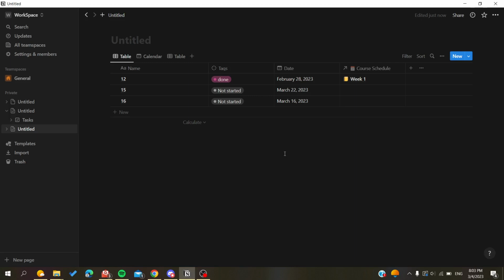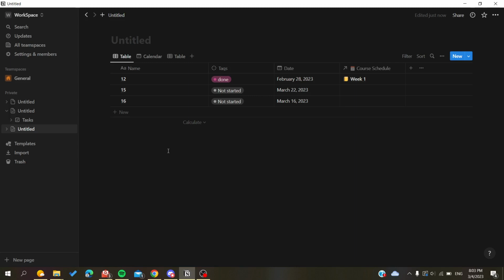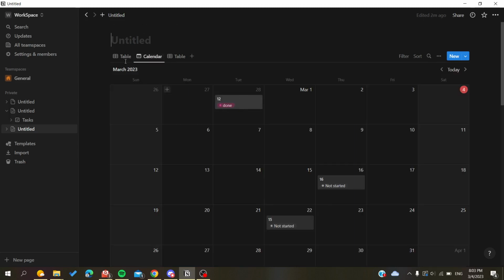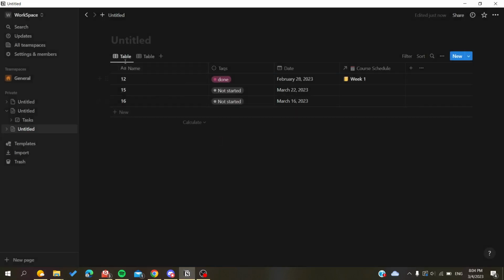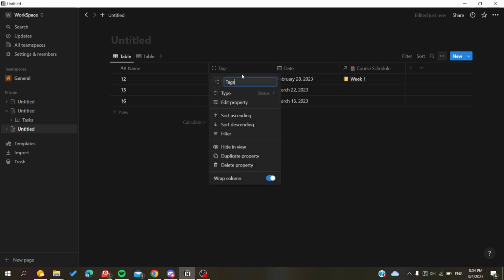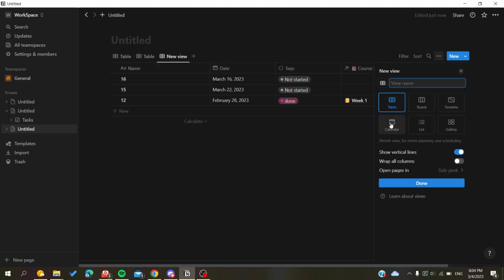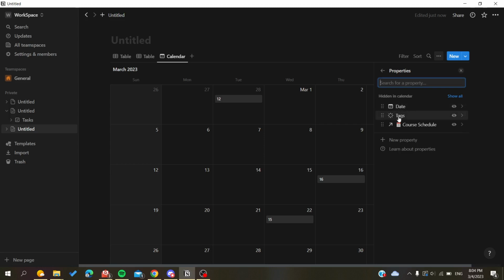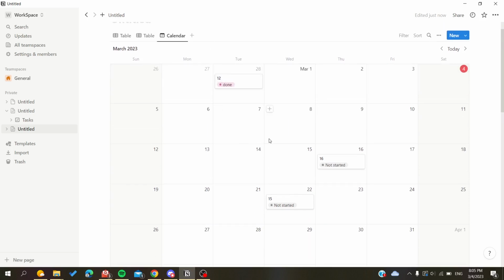How To Color Code Calendar Notion Tutorial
Today we talk about color code calendar,customize calendar colors,how to color code events,color code events,how to color code your calendar